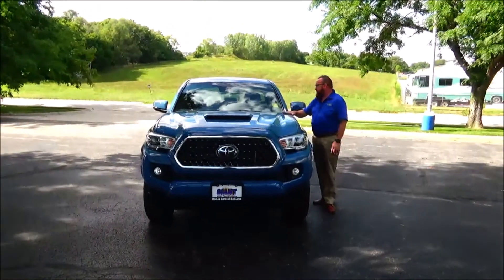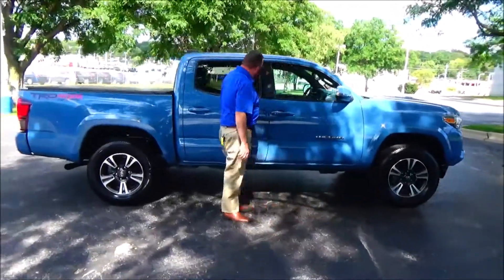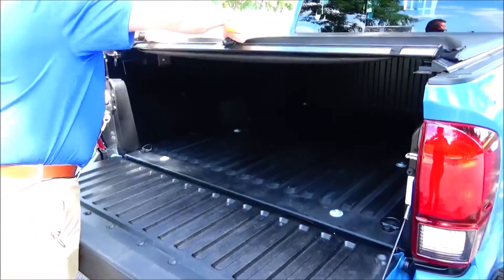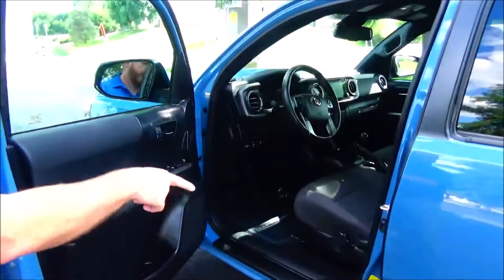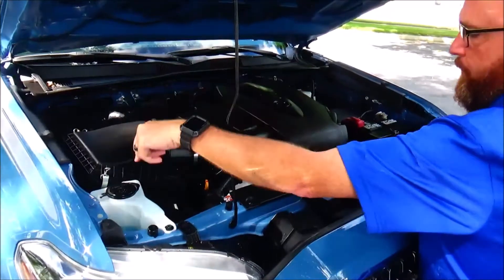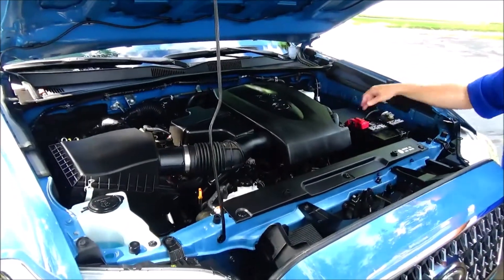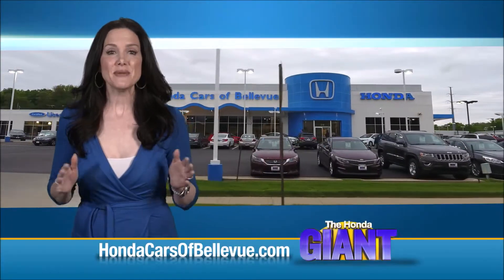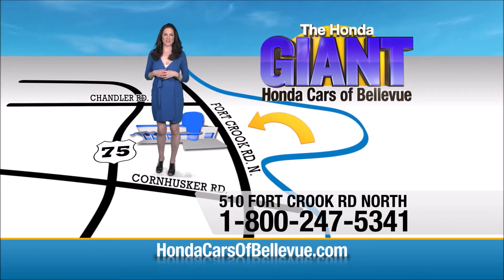Used 2019 Toyota Tacoma TRD Sport 4WD for sale at Honda Cars of Bellevue...an Omaha Honda Dealer!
Test drive this Used 2019 Toyota Tacoma TRD Sport 4WD for sale at Honda Cars of Bellevue your exclusive Honda dealer for Bellevue, Nebraska providing superior Honda service to the greater Omaha and Council Bluffs, Iowa metro areas.

Honda Cars Of Bellevue is pleased to be currently offering this 2019 Toyota Tacoma 4WD TRD Sport with 12,716mi.
Your buying risks are reduced thanks to a CARFAX BuyBack Guarantee. This Toyota Tacoma 4WD has been loved by its original owner as CARFAX shows it to be a one-owner.

This 4WD-equipped vehicle handles any condition on- or off-road with the sure footedness of a mountain goat. With unequaled traction and stability, you'll drive with confidence in any weather with this Cavalry Blue 2019 4WD Toyota Tacoma 4WD TRD Sport. This Toyota Tacoma 4WD is beautiful and the interior is clean with virtually no flaws.

Get more for your money with this well appointed vehicle, including a factory warranty. Put away your phone and focus on the road, your new vehicle has navigation.